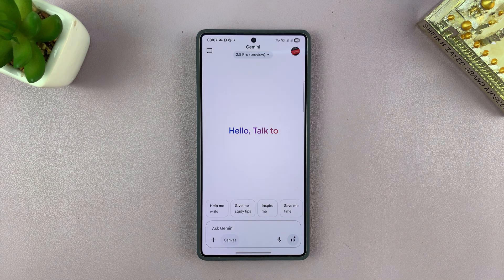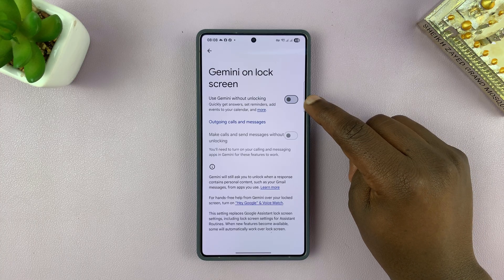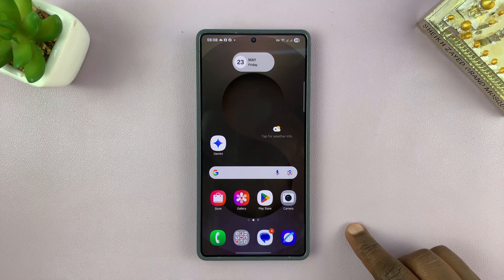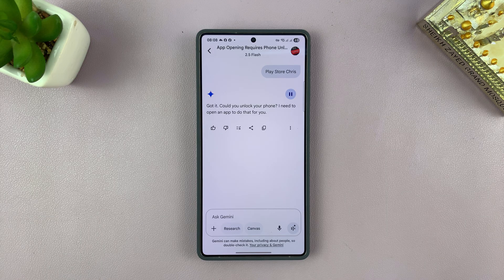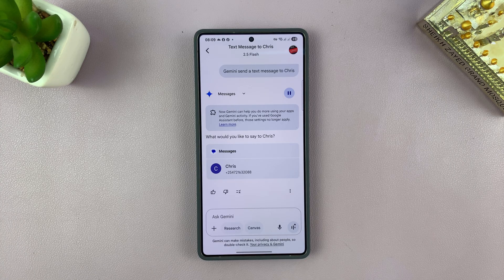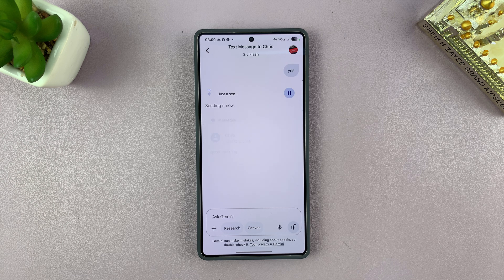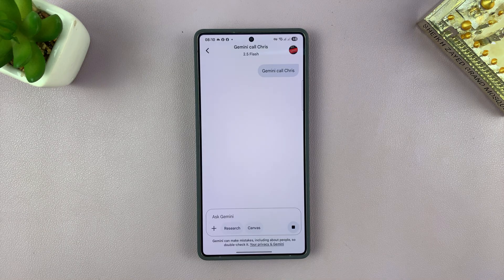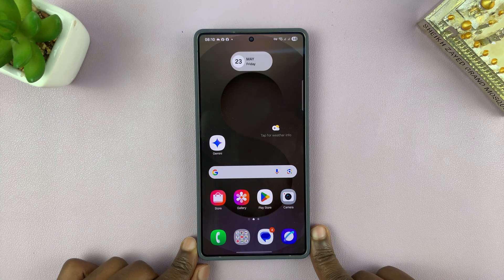How To Allow Gemini To Make Calls And Send Messages Without Unlocking Phone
In this step-by-step tutorial, you'll learn how to configure your device so Gemini can make calls, send texts and respond to messages even when your phone is locked. Perfect for driving, multitasking or when your hands are full!

Enable Gemini To Make Calls And Send Messages Without Unlocking Phone:
Launch Gemini and tap your profile icon to navigate to the Settings menu.
Under settings, select Gemini on lock screen and enable use Gemini without unlocking feature.
Enable make calls and send messages without unlocking feature.
Simply long-press the power button to activate Gemini when your phone is locked.

Cell Phone Tripod Adapter